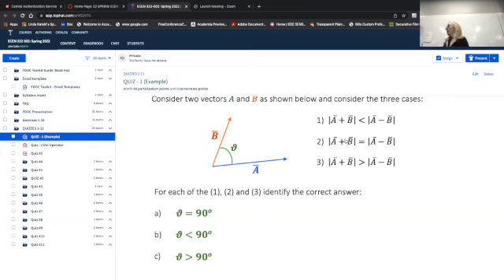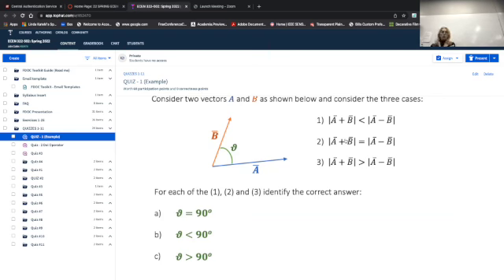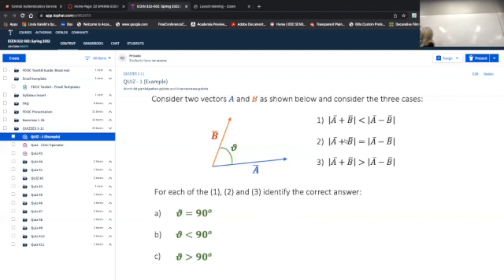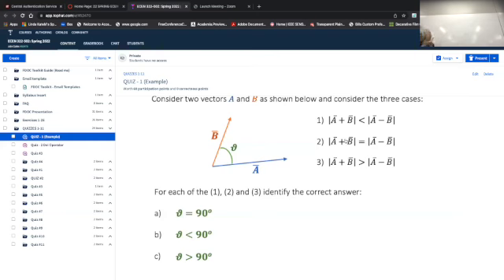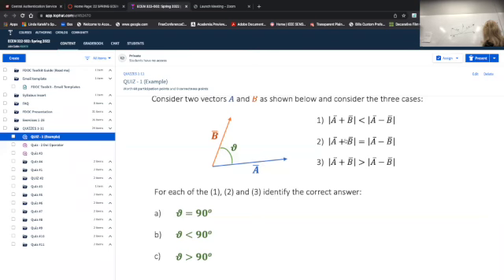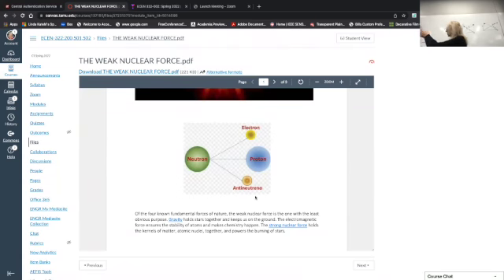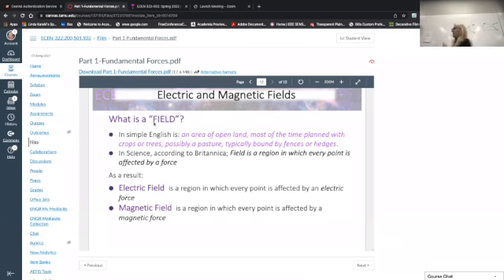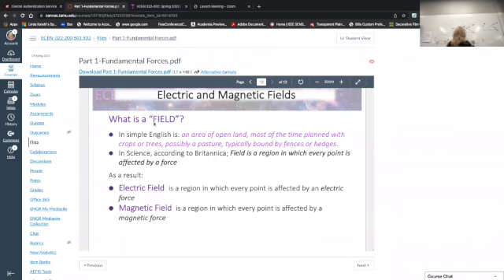Friday 21, 2022 ECEN 322 502 SD 480p